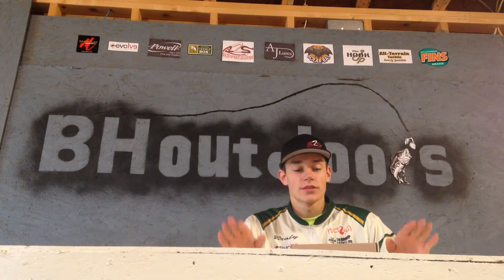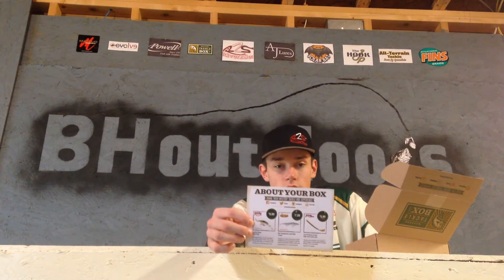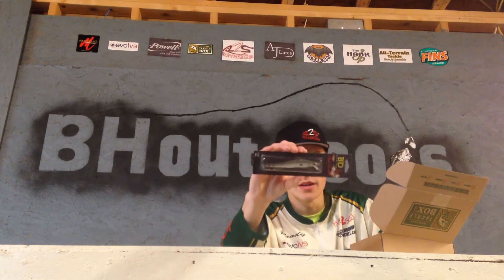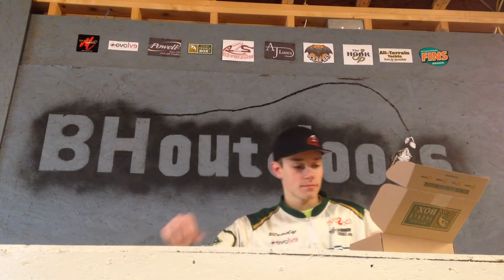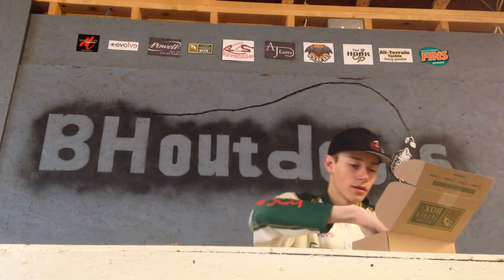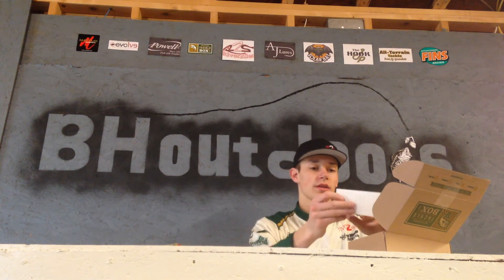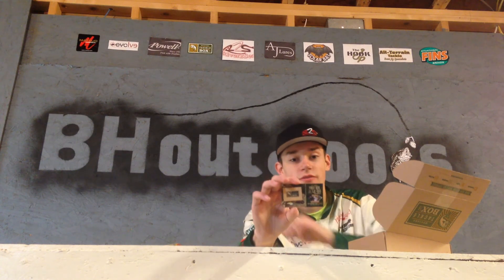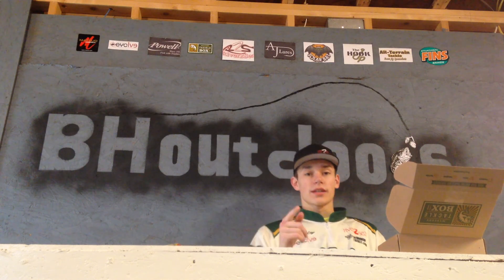Mystery Tacklebox Unboxing February!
Get your first box for $4.99! Check out that deal!